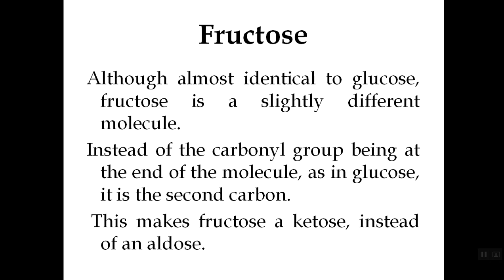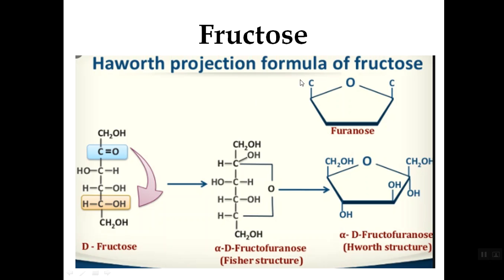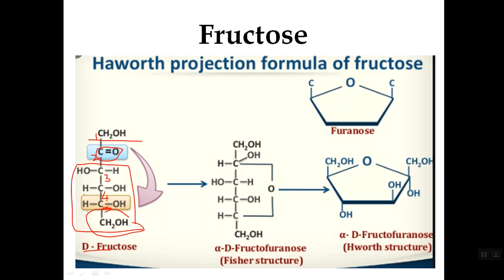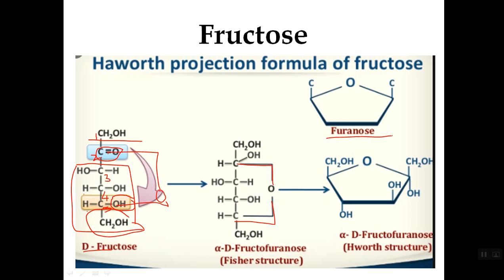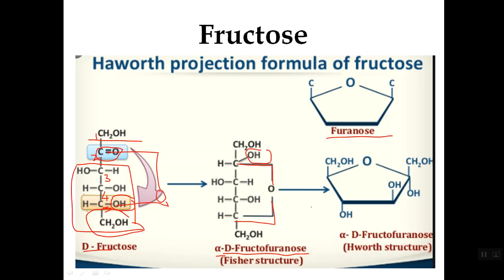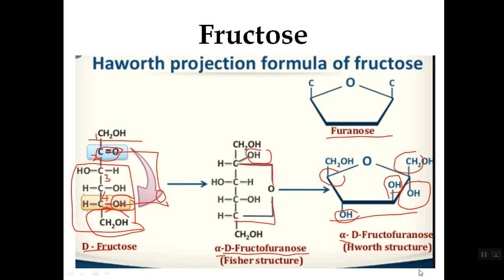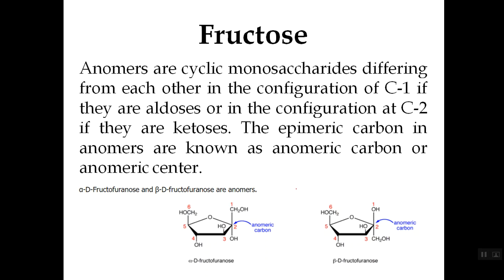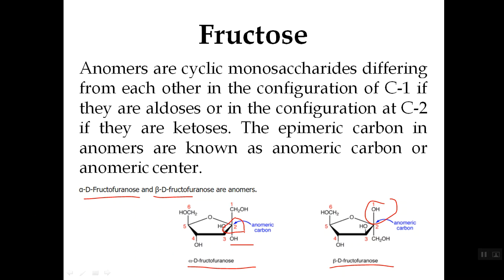Session 6 Carbohydrates